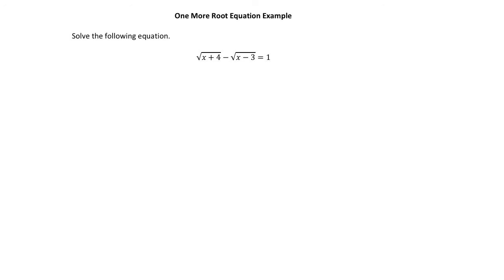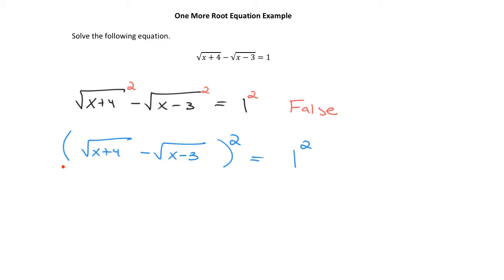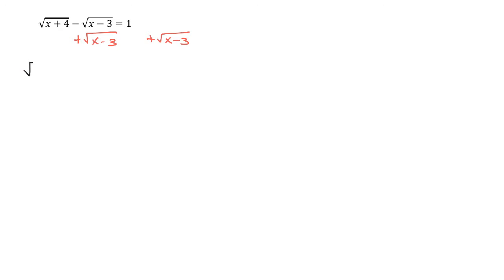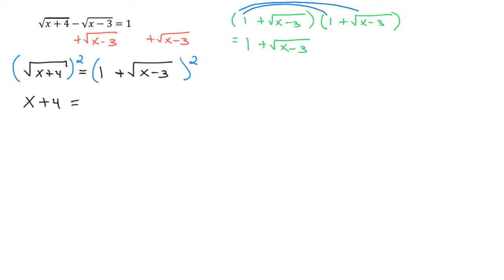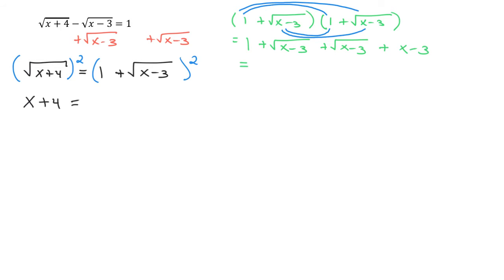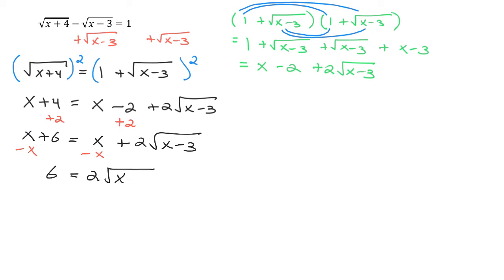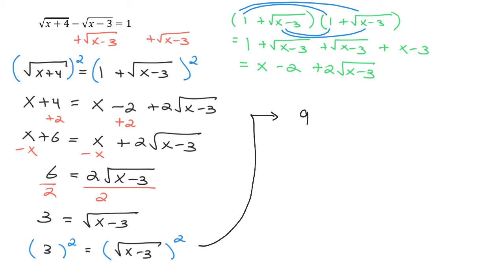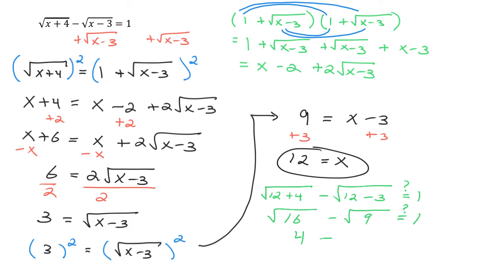MTH 095 Root Equation Example